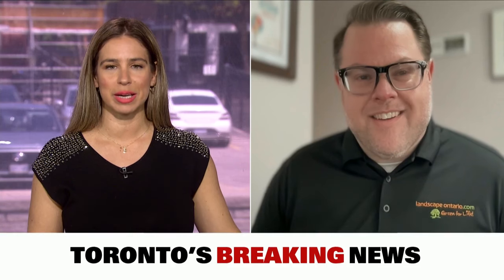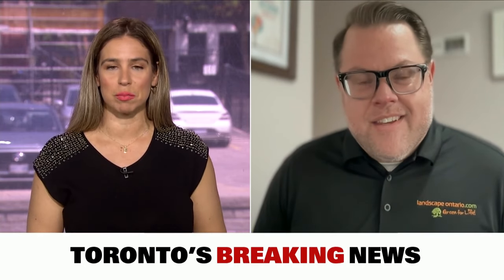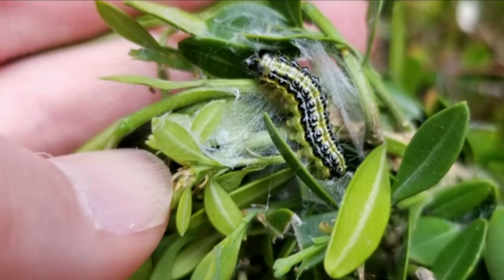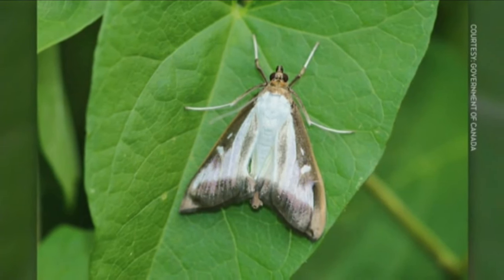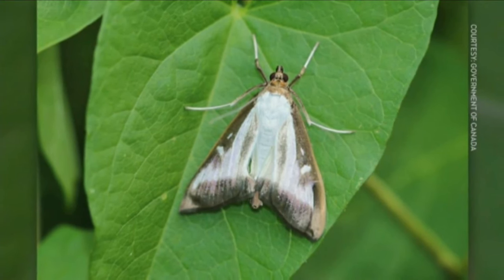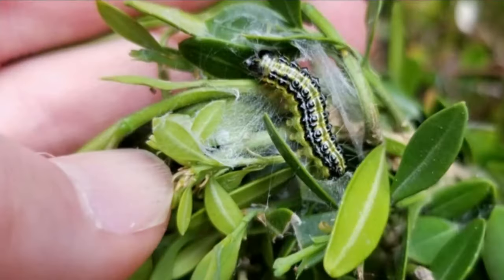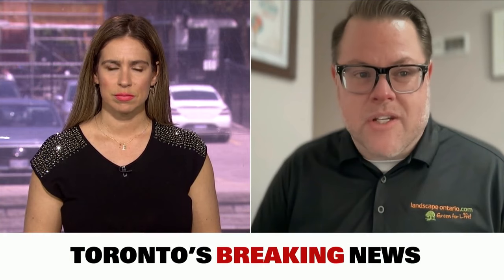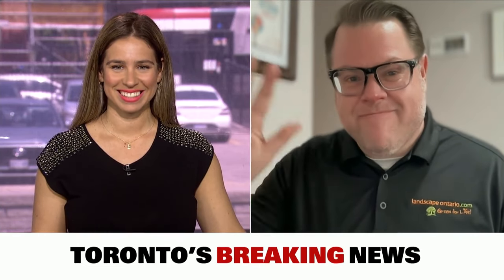Invasive moth species on the rise in Canada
Joe Salemi - Executive Director of Landscape Ontario joins CP24 for more.